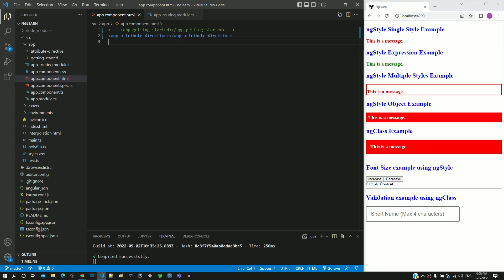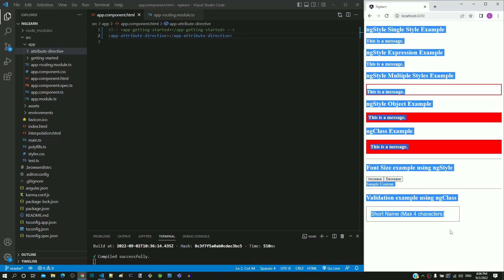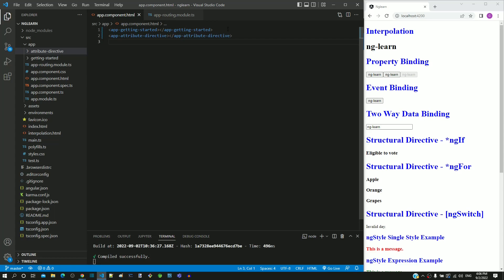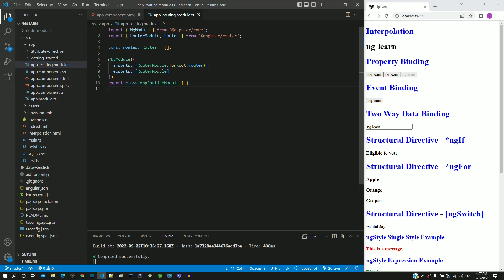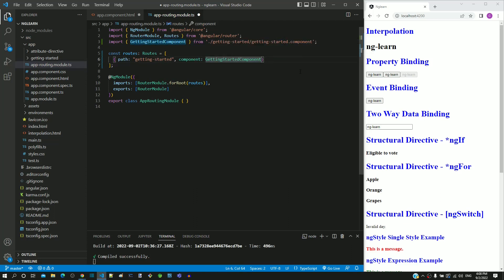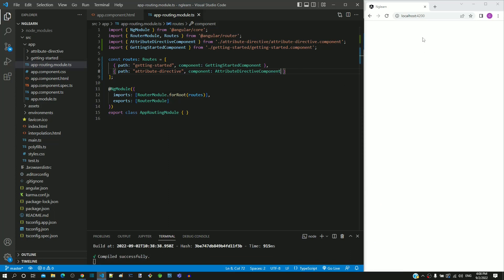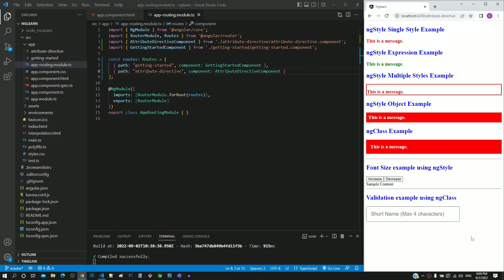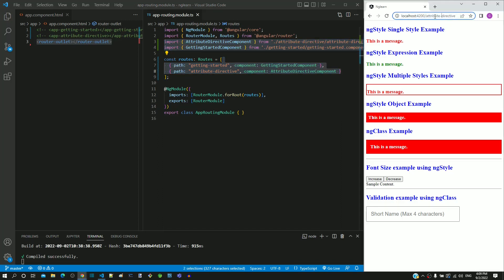#10.1 - Routing demonstration using "router-outlet" - Routing - Angular Series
Understand how routing works using router-outlet and Routes definition.